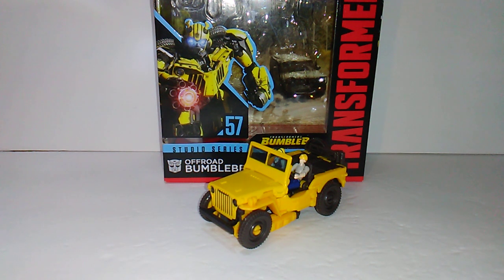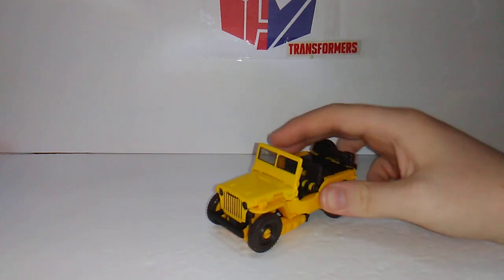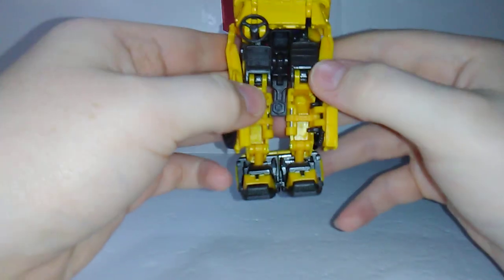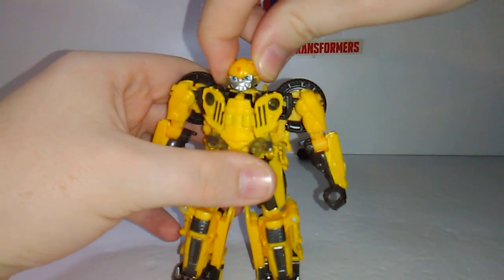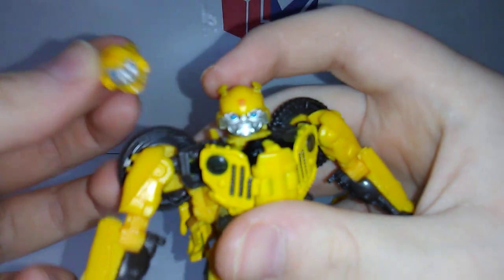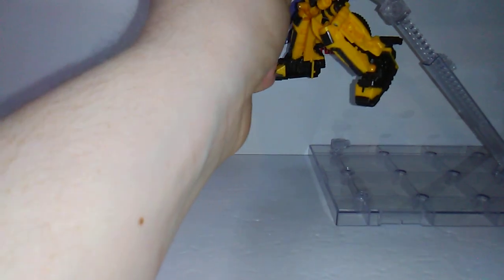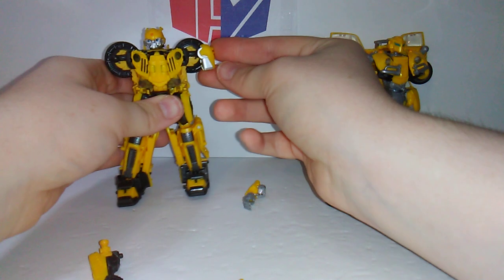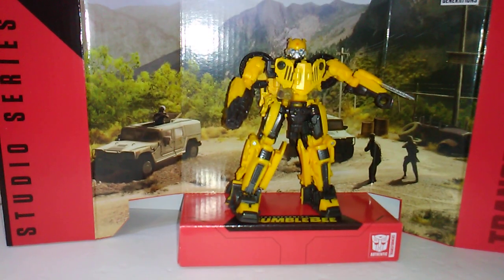Transformers studio series off road bumblebee